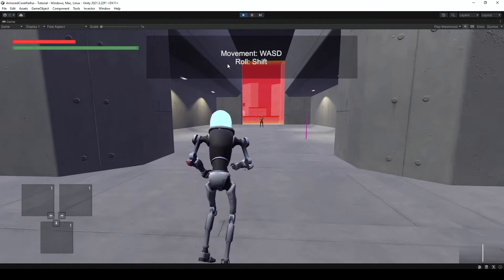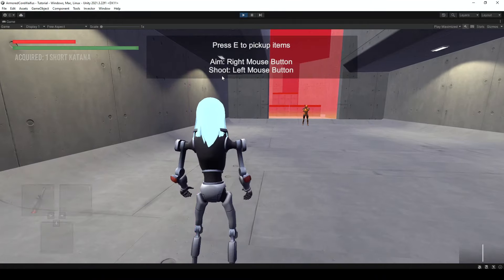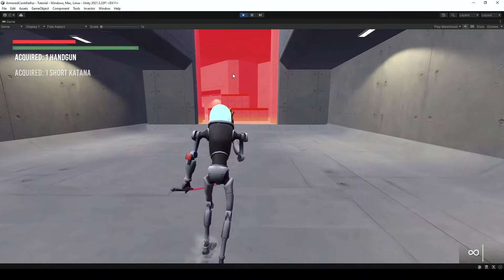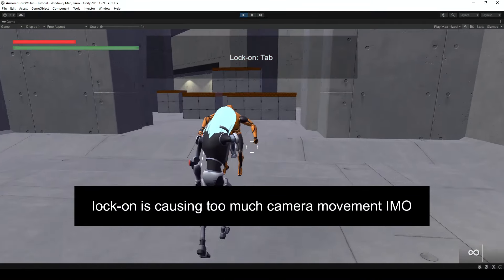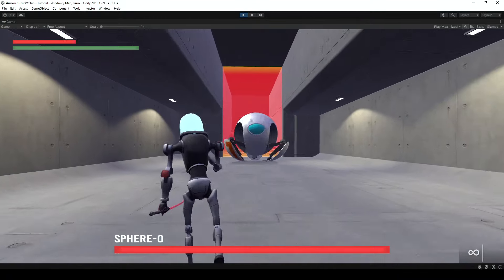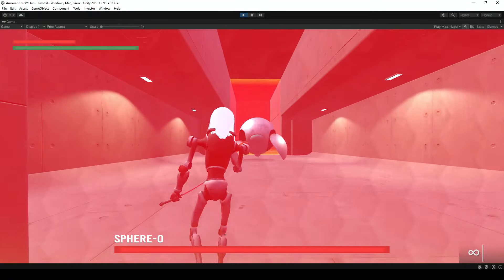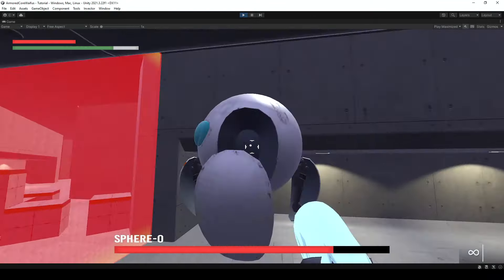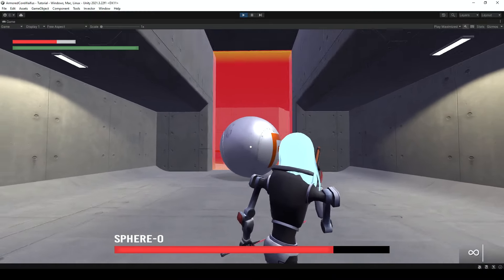Armored Core 6 but with Anime girls? | devlog 7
in this devlog, I have worked on a few minor things I didn't have time to do previously. The tutorial level is pretty much done even though it can use more adjustments.